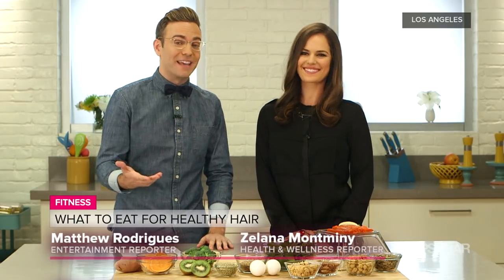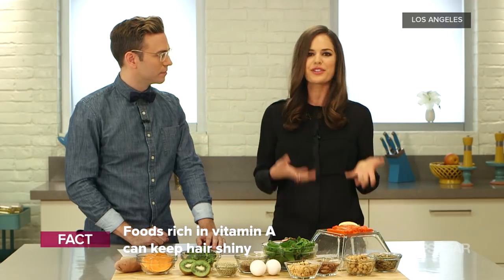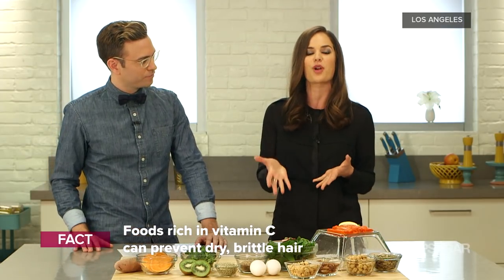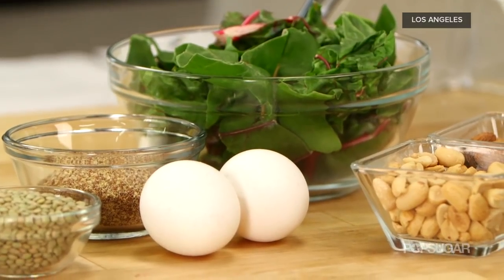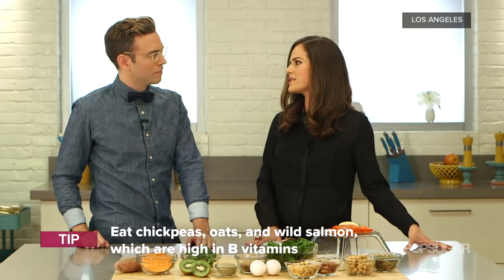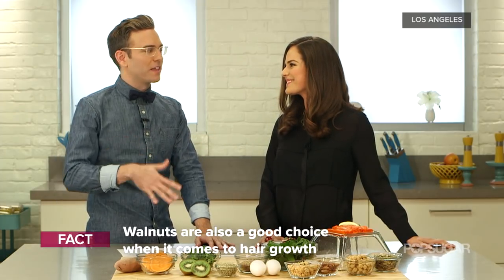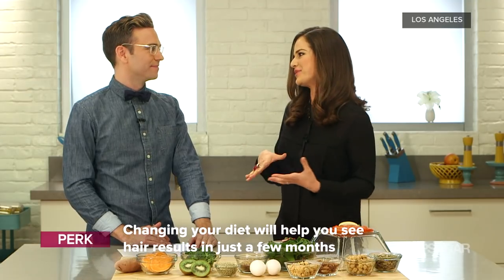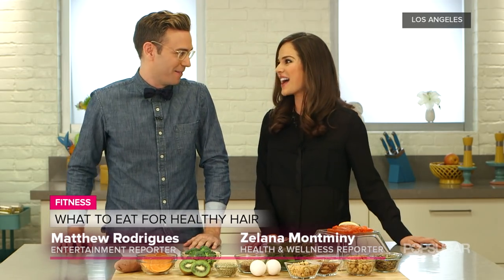What to Eat For Shiny, Healthy Hair! | Healthy Diet Tips | Fitness How To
Is your hair is too short, too dry, or starting to thin? Well, we have some edible solutions for you! Check out our tips on what to eat to keep your hair shiny, healthy, and happy all year long.